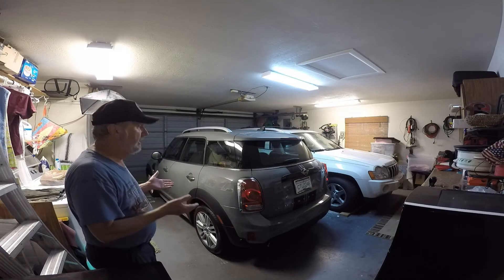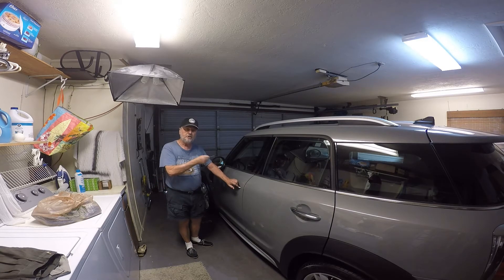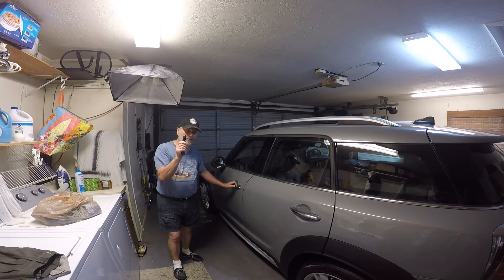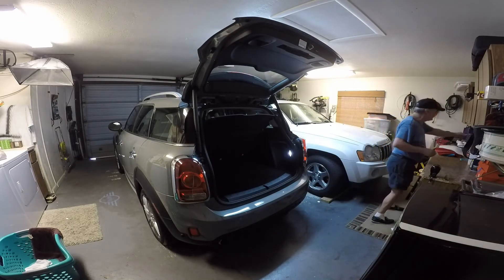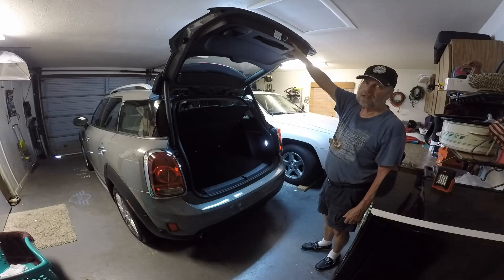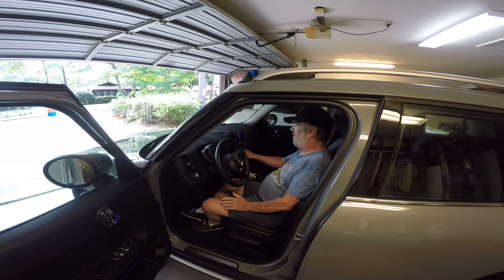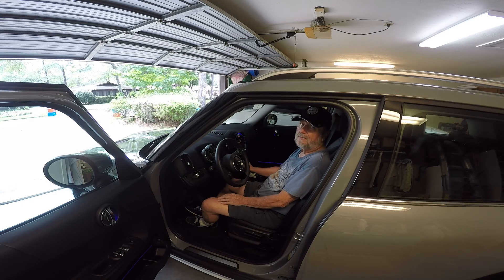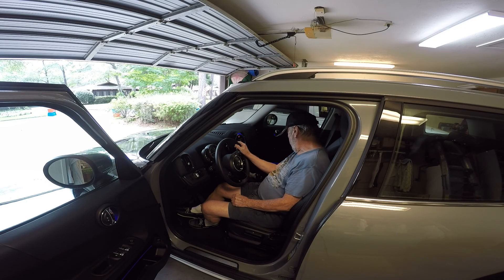2020 Mini Cooper Countryman Owner Review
Take a look at some of the features of the 2020 Mini Cooper Countryman.  New Owner explains some of the basic features.